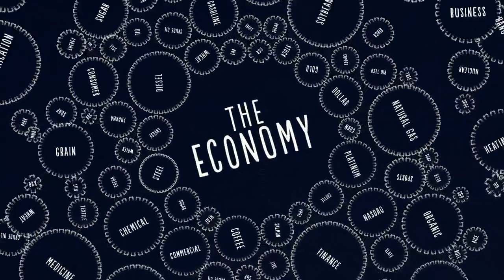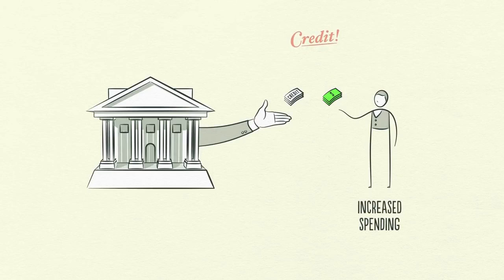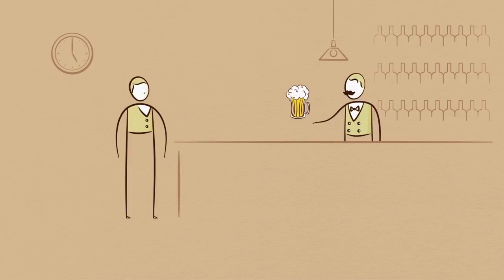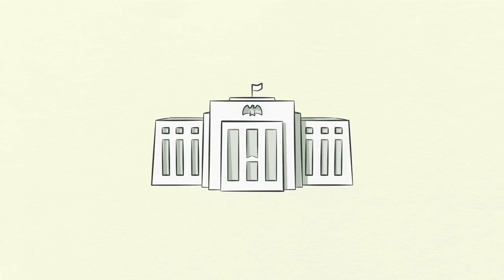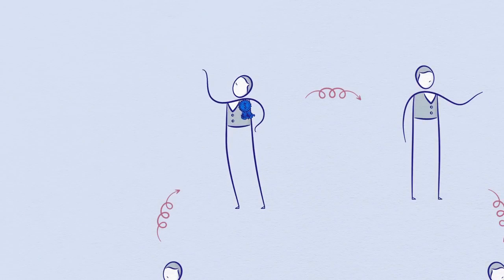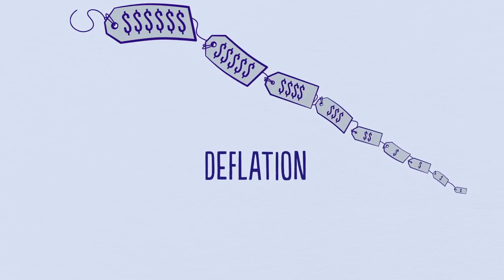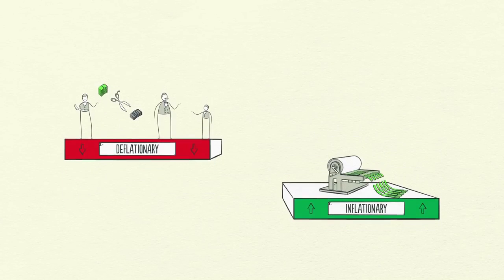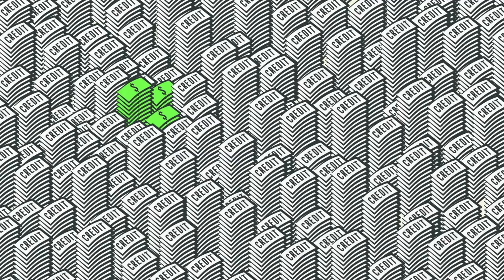Economy - Money system explained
Economy Money system explained in Details